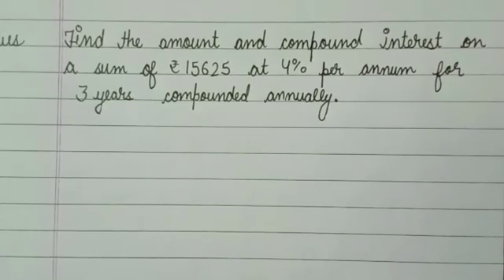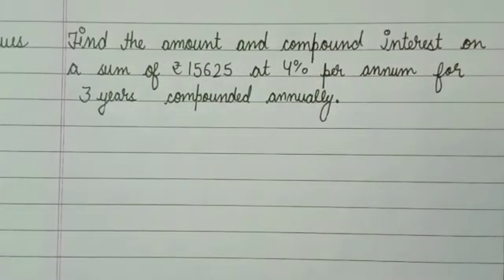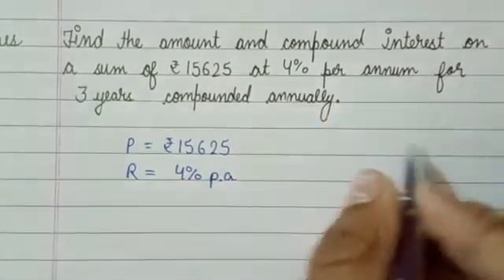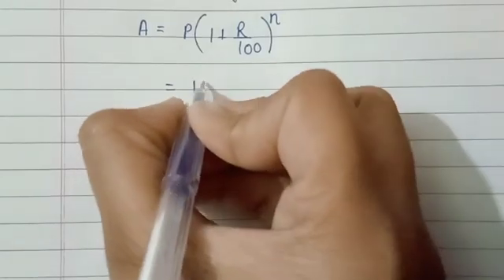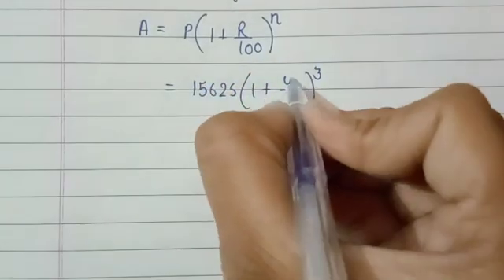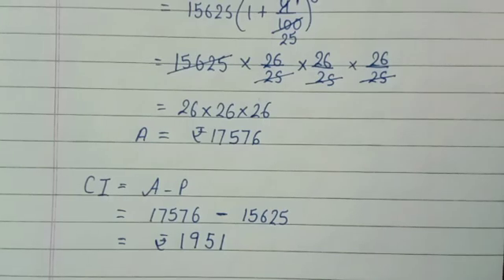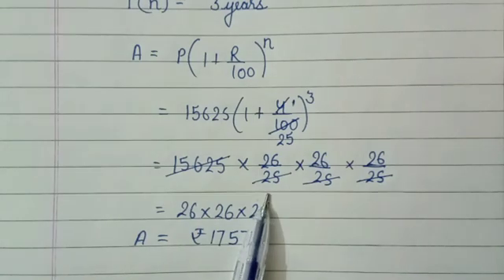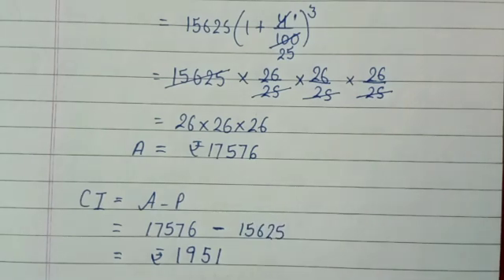Find the amount and compound interest on a sum of Rs 15625 at 4 % per annum for 3 years .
Find the amount and compound interest on a sum of Rs 15625 at 4 % per annum for 3 years Compounded annually .

Compound Interest
Simple Interest